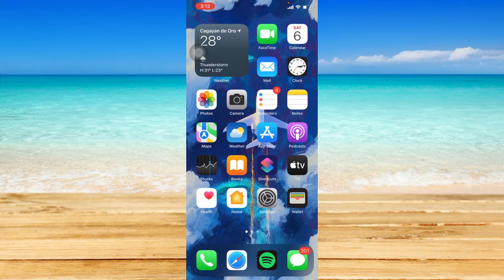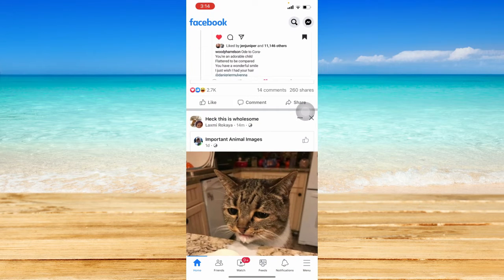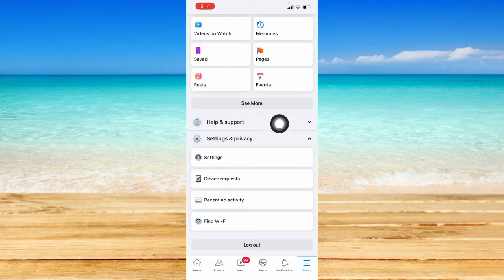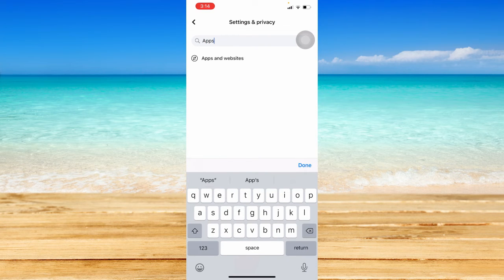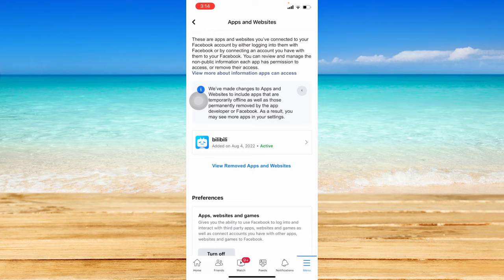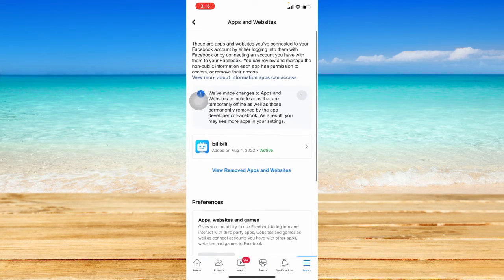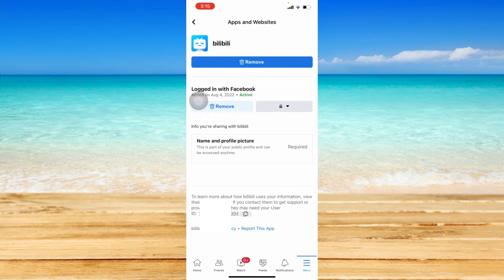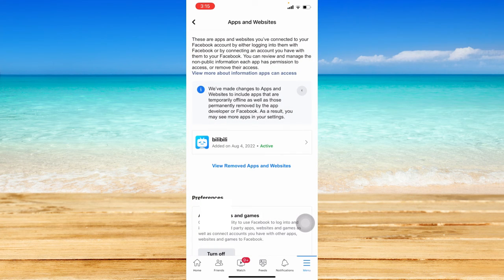How To Find Facebook User ID